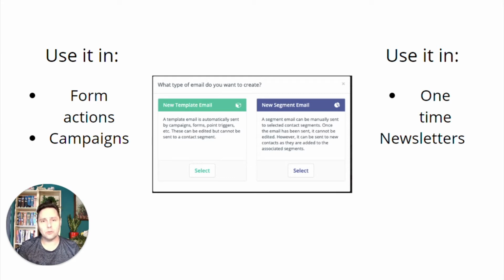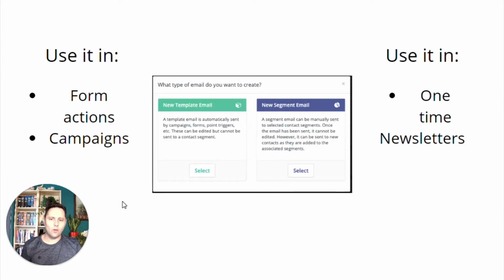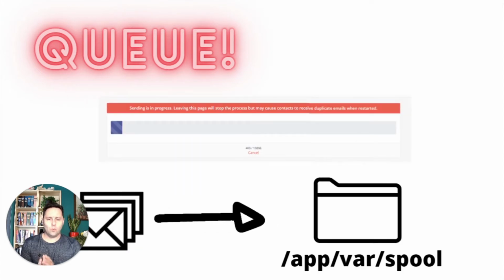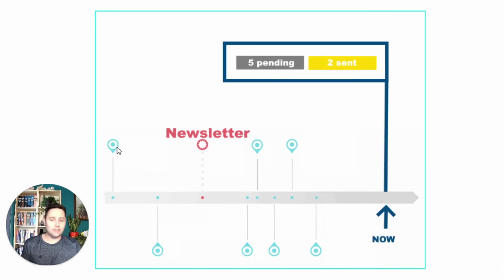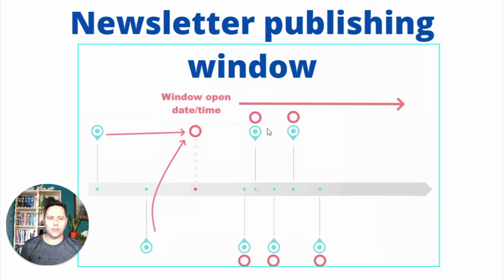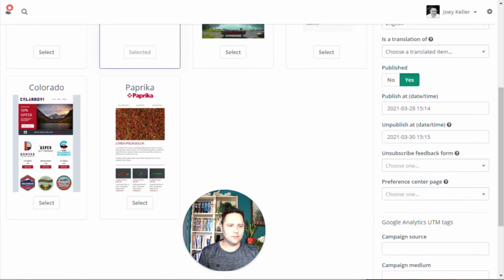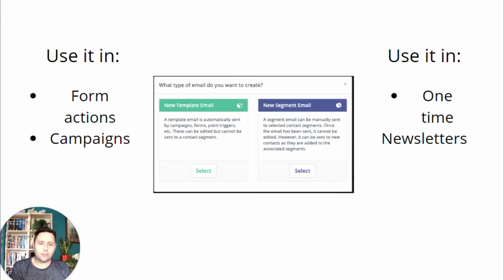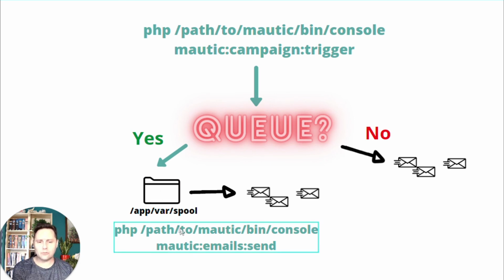This Is How Email Sending Works In Mautic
We take a deep dive into Mautic's email sending processes, queues, cronjobs and learn to trouble shoot them